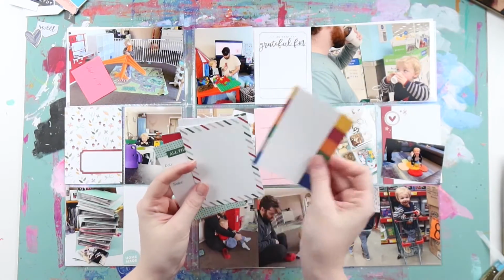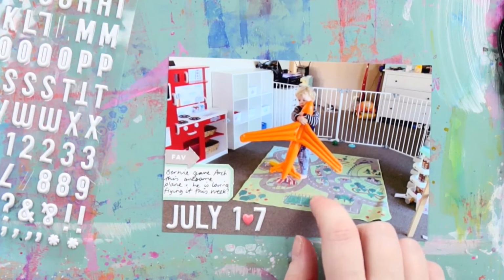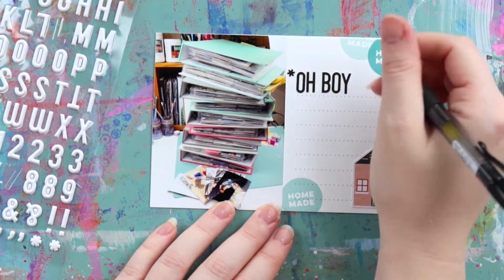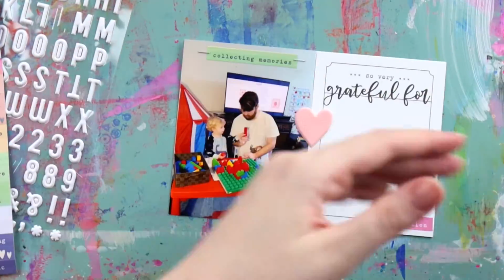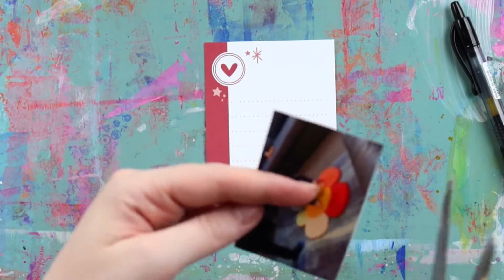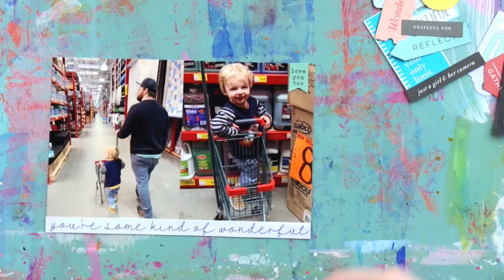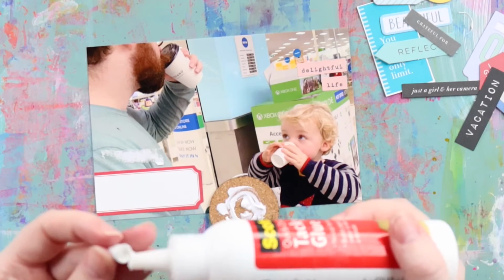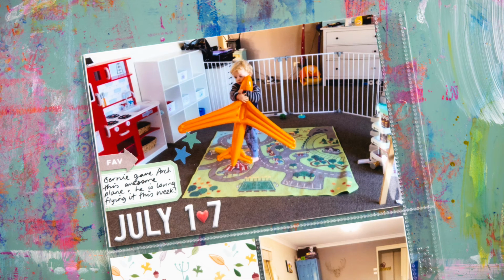BACK TO 12x12" PROJECT LIFE // *Double Page Insert Process Video*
Back to the 12x12" scrappy game!! For 2019, I jumped back into 12x12" albums after three years of 9x12" - I'm learning to adjust to the size difference and am so far LOVING it. In today's video, I'm working on a double page spread of a 12x12" and 6x12" insert page protector using a range of supplies from my stash including Elle's Studio, Pink Paislee and Dear Lizzy.

Inkie Quill
Australia